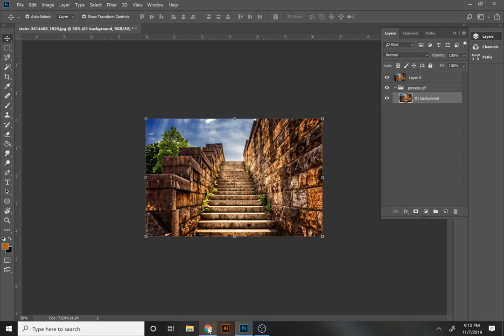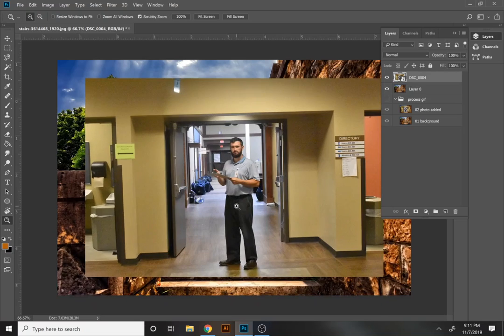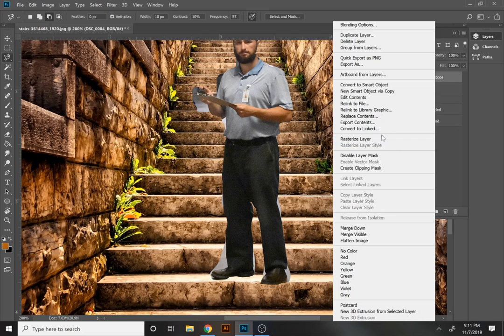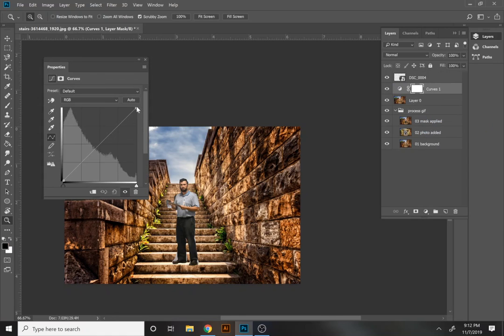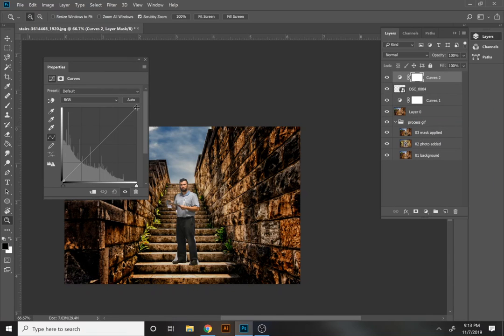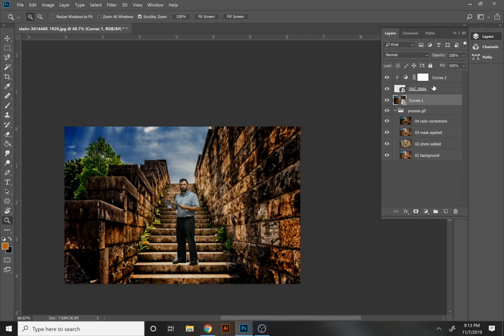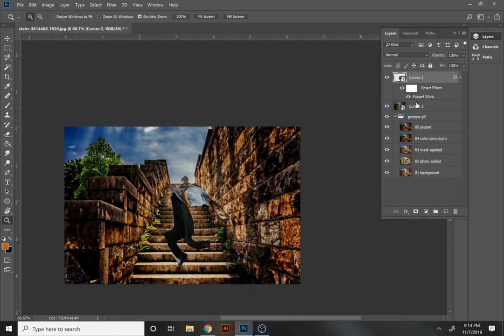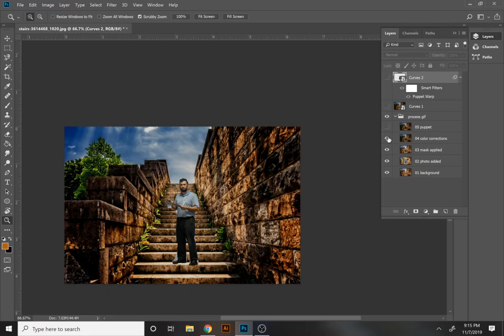Photoshop Summative Assignment 1 - Getting Started